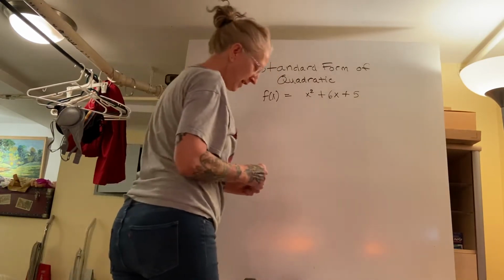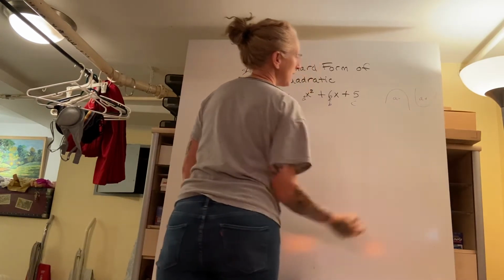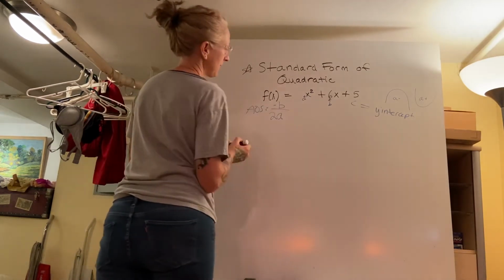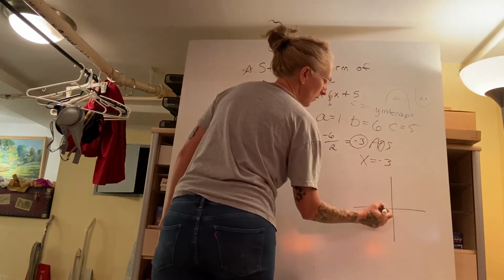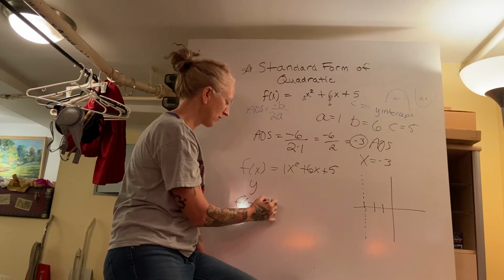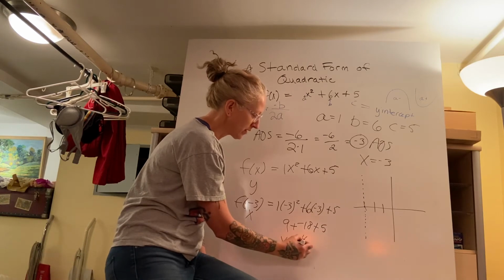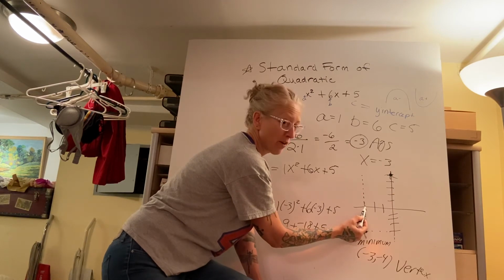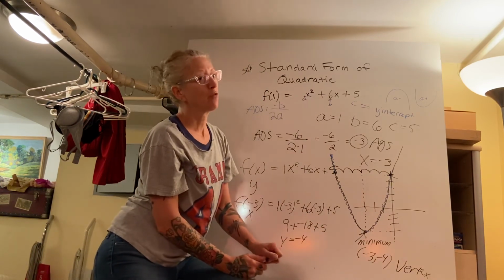Standard Form Quad to find AOS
Finding axis of Symb(AOS) and Vertex from Standard Form